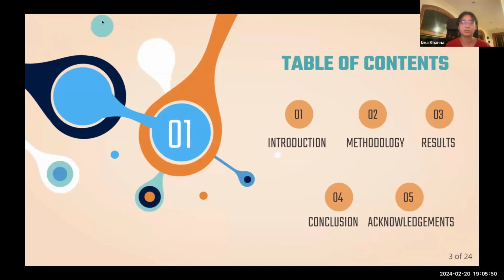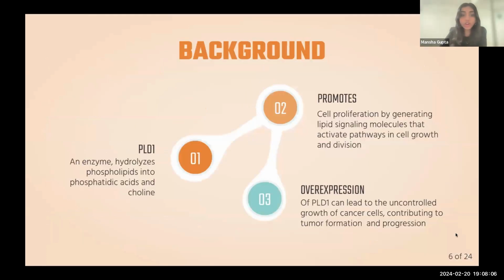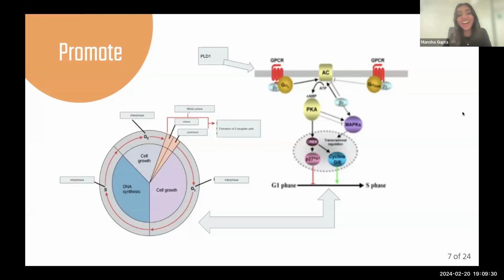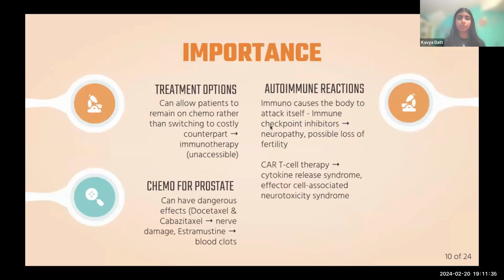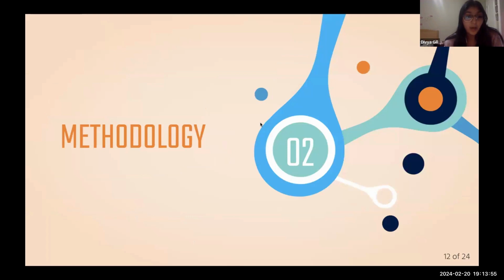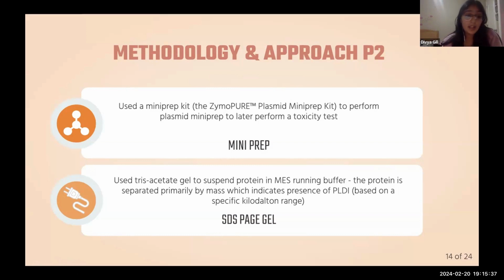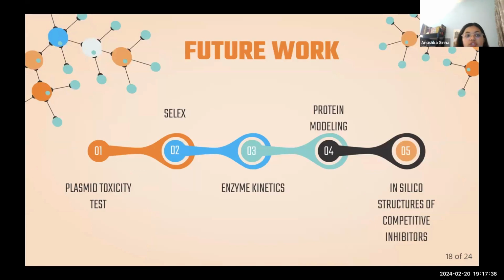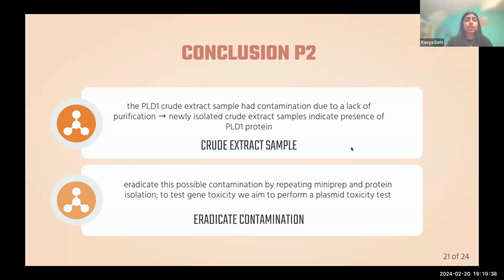Development of Synthetic Aptamers for Use as Low Cost PLD1 Inhibitors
Department of Chemistry & Biochemistry

PLD1 is a gene in the genome of the cell that codes for an enzyme that breaks down phosphatidylcholine into phosphatidic acid and choline. The phosphatidic acid then leaves the cell and attaches to an mTOR receptor in another cell and causes a signal to be sent into the cell. As a result of the signal transduction and a phosphorylation cascade, the cell starts performing mitosis. Due to excessive amounts of phosphatidic acid the mTOR receptor constantly signals to the cell to start mitosis through DAG kinases. PLD1 amplifies anti-apoptotic functions that cause inflammation and create a roadblock for chemotherapy. The focus of our project is to create synthetic aptamers using specialized DNA or RNA bases to act as competitive inhibitors for PLD1 allowing patients to continue chemotherapy.

RESEARCHERS: Anushka Sinha Mission San Jose High School '24', Kavya Datt Washington High School '26', Mansha Gupta Washington High School '26', Divya Gill Dougherty Valley High School '26', Izna Khanna Saratoga High School '26'

ADVISOR: Amadi Lab Biotechnology and Synthetic biology